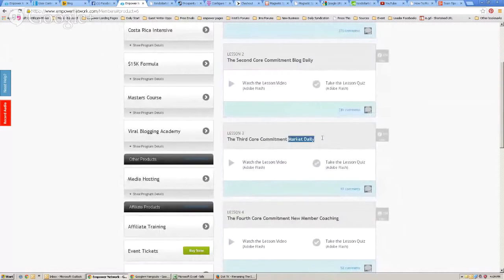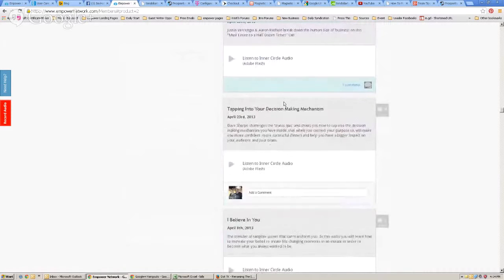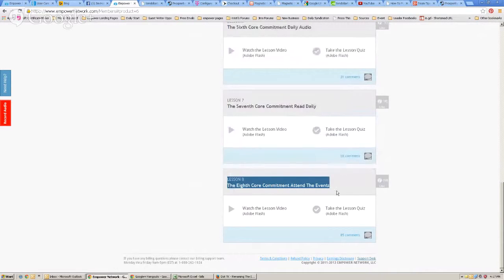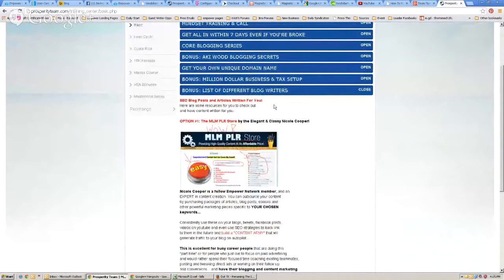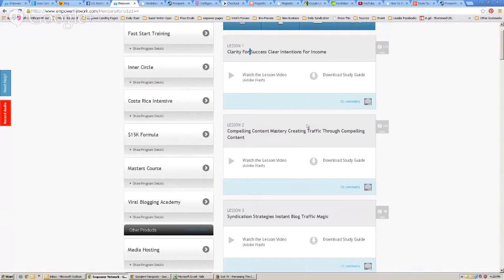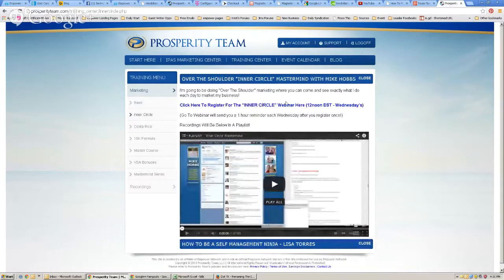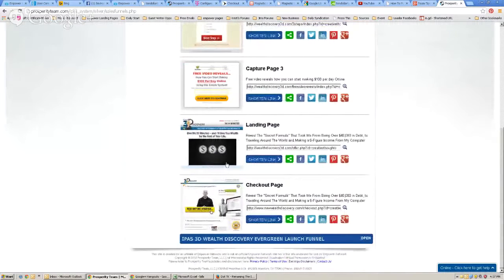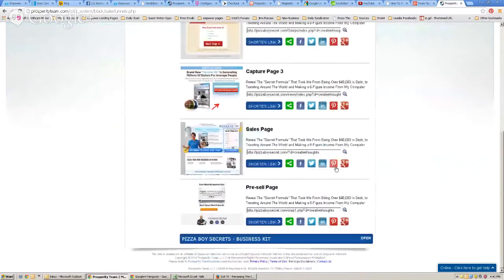My Edited Video Learn More Marketing Strategies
From Hobby Baker to Money Maker.  Kristi has influenced thousands with her unique marketing strategies.  She mentors and supports individuals to increase their confidence and profitability with anything they have a passion for.